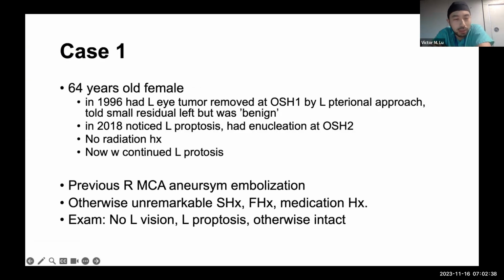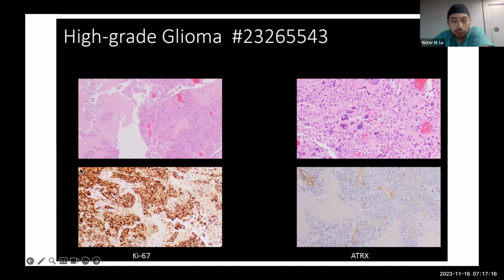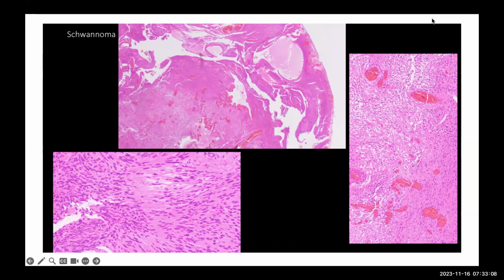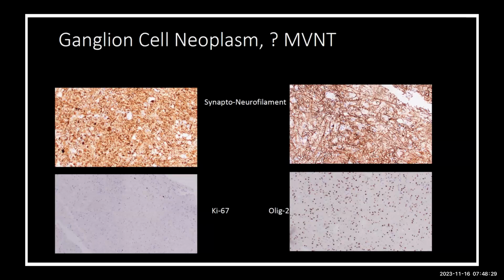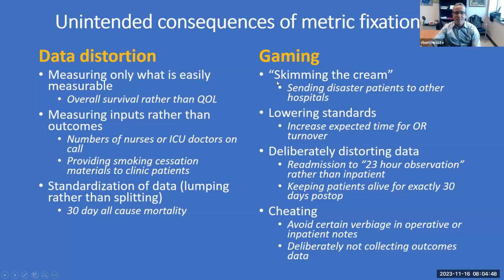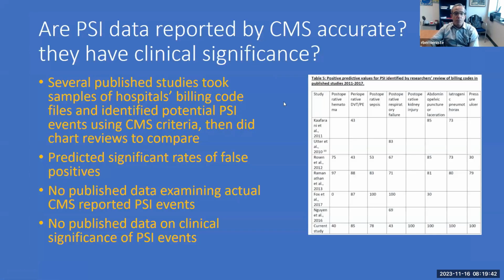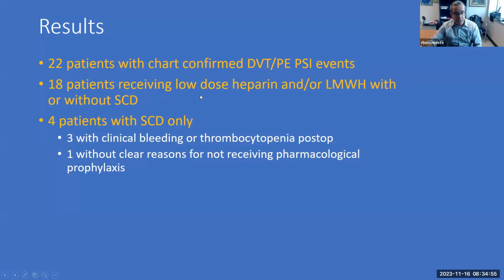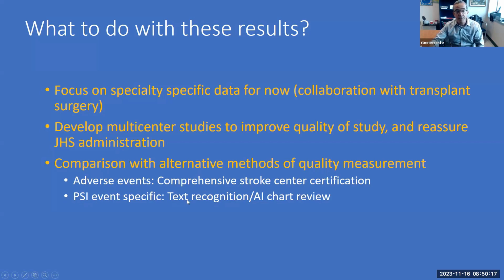11 16 2023 GRAND ROUNDS